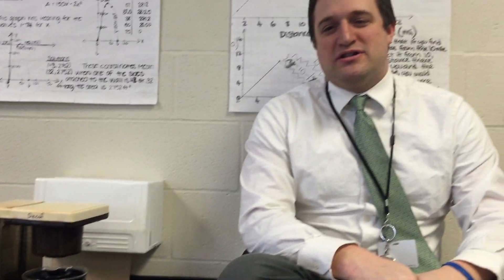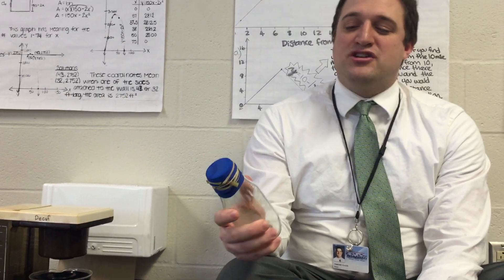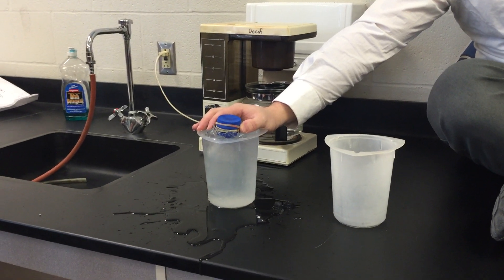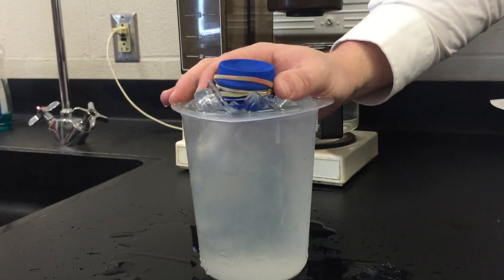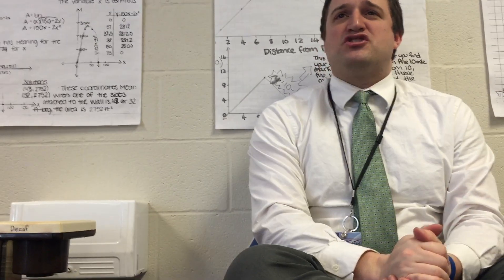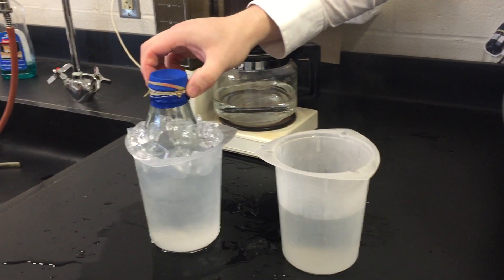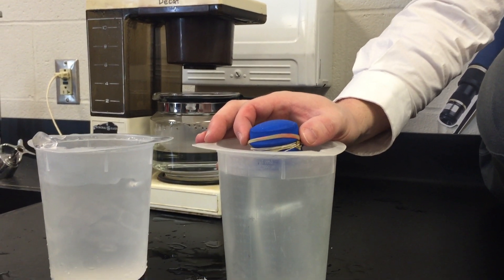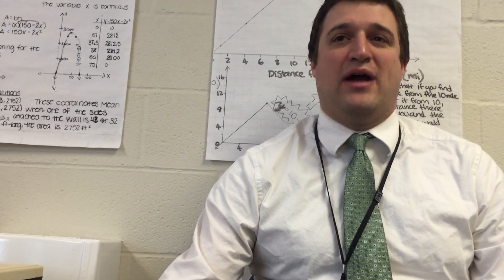Air Pressure Station #2 - Temperature and Air Pressure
How raising and lowering temperature affects air pressure